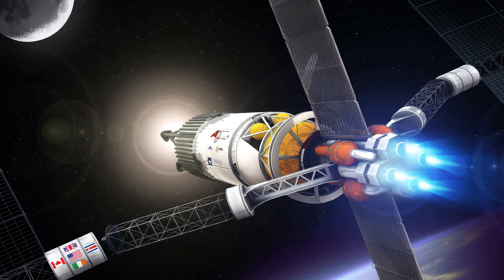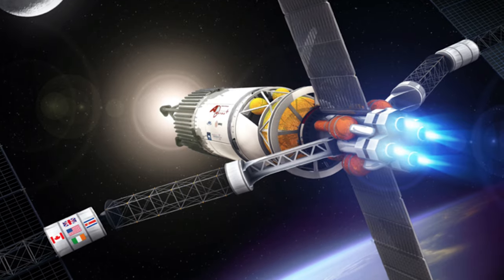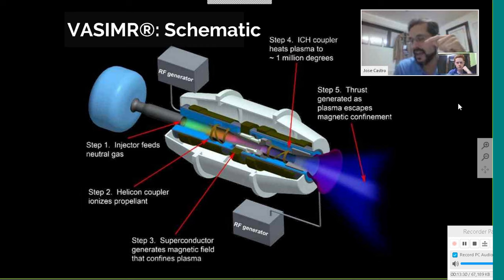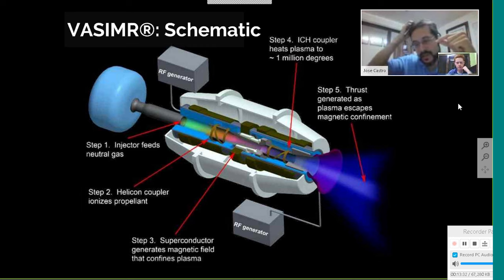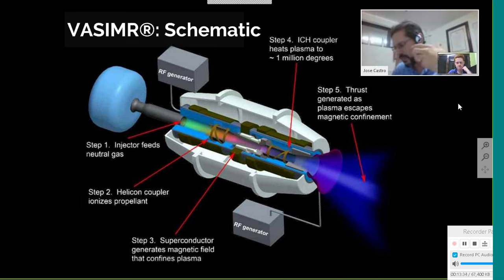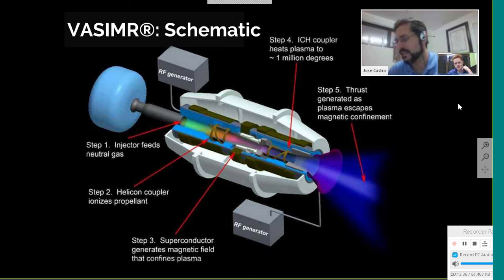Plasma Physics || Breakthrough Junior Challenge Finalist 2016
Plasma is the most common state of matter in the universe, however, do you truly understand what it is?

This video explains the fourth state of matter with fun and engaging examples such as making plasma in a microwave, and clarifies why plasma is an extremely important topic for humanity.